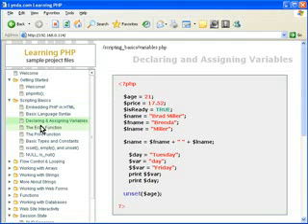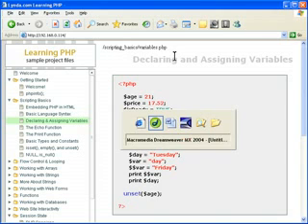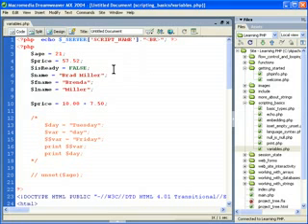نیت 1 - آموزش نرم افزار 33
03_04_assigning_vars[1].flv